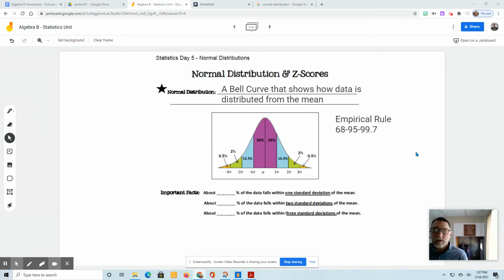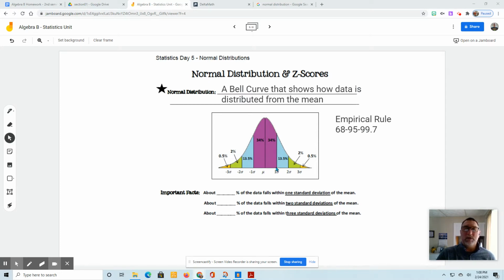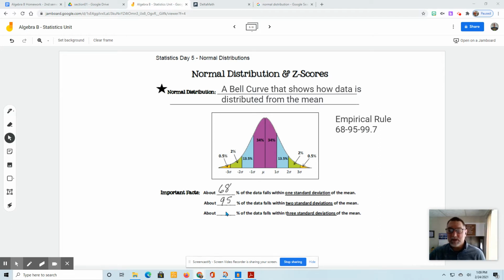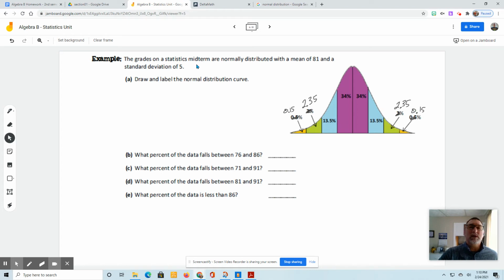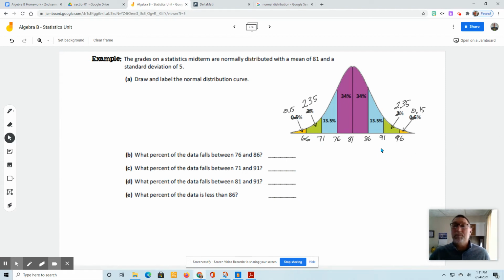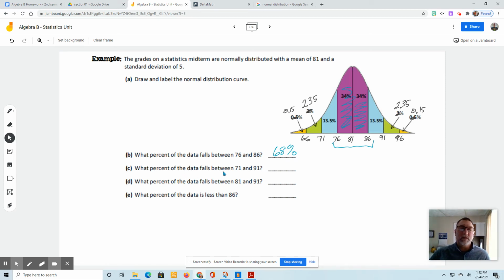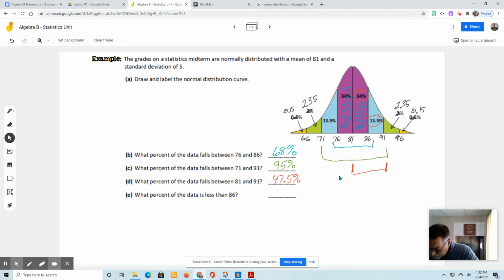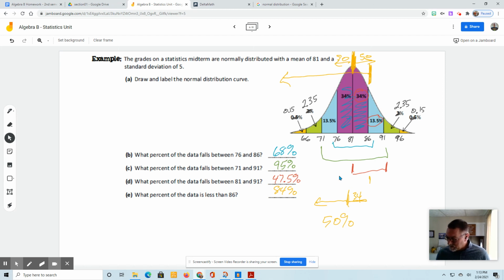Normal Distributions Empirical Rule